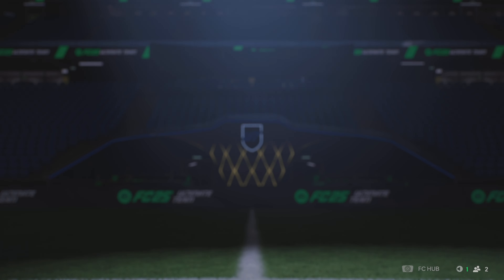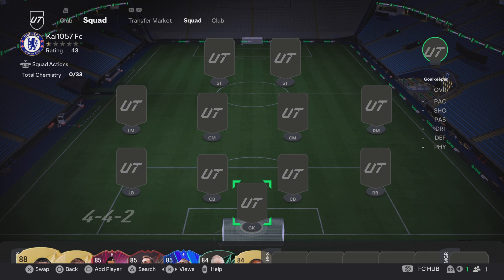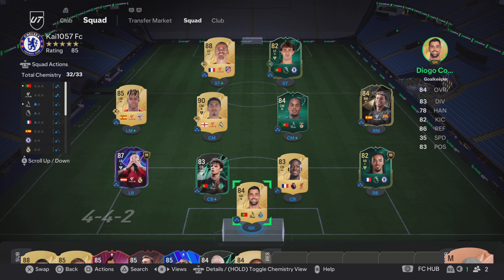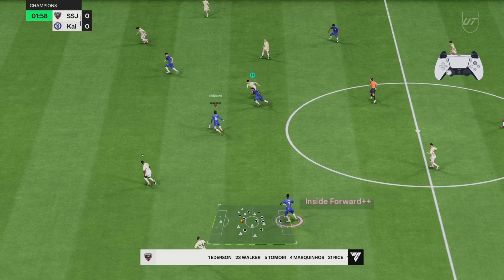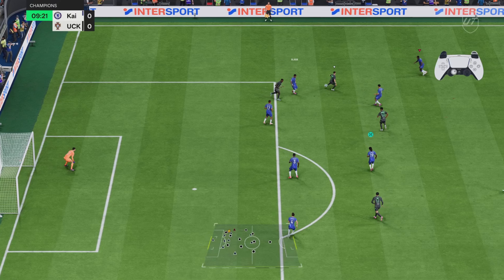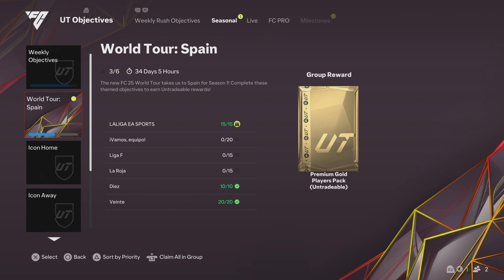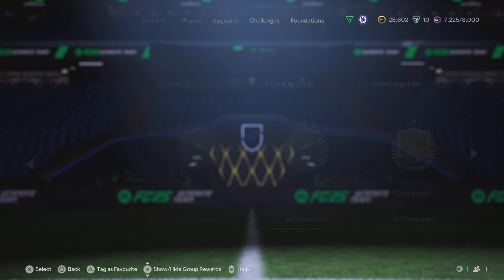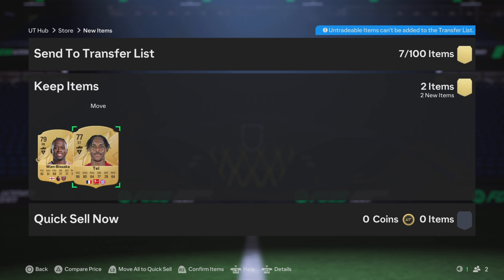TAKING OUR NEW TEAM INTO CHAMPS QUALIS EA FC 25 RTG